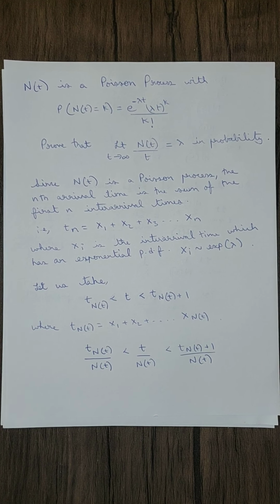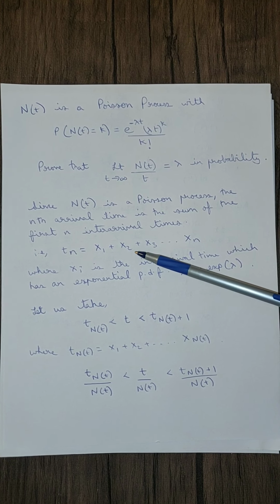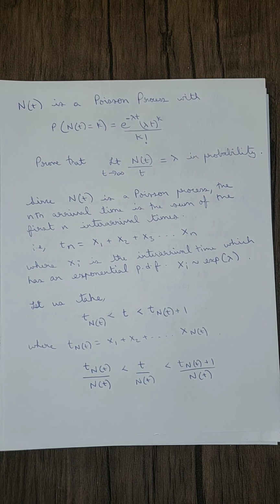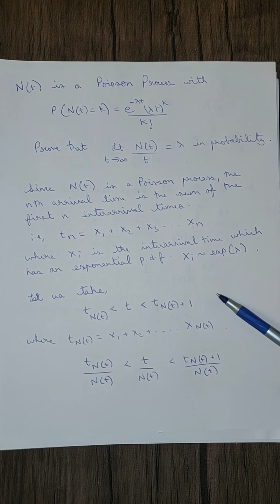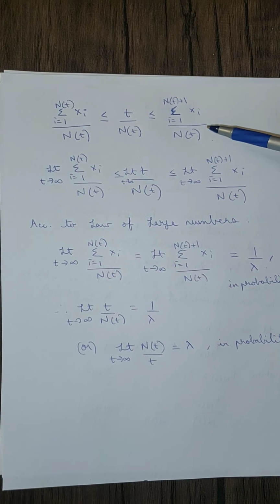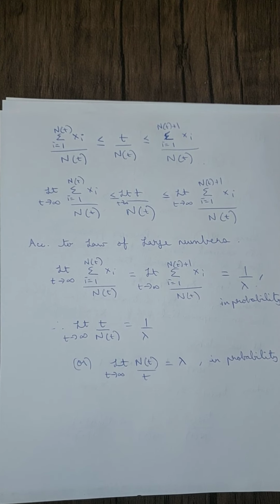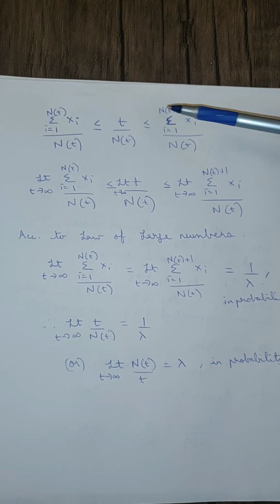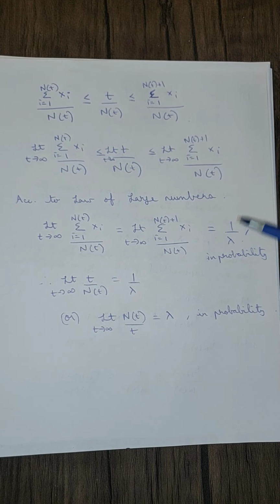HW 9 Problem 3